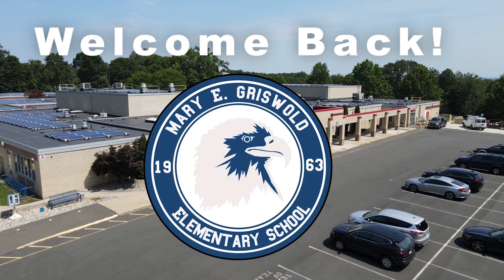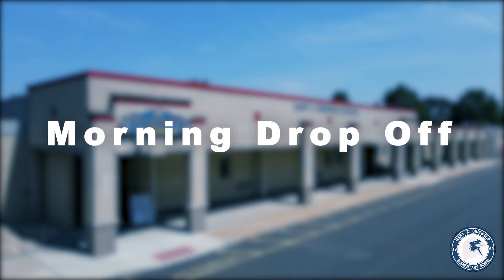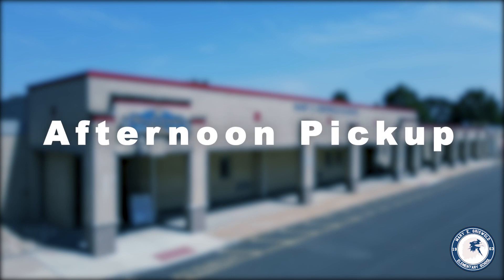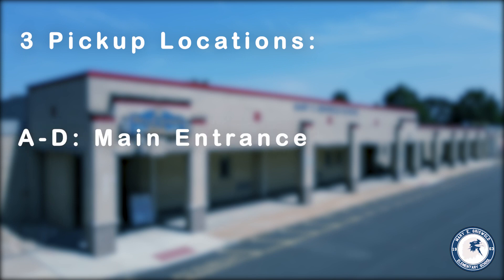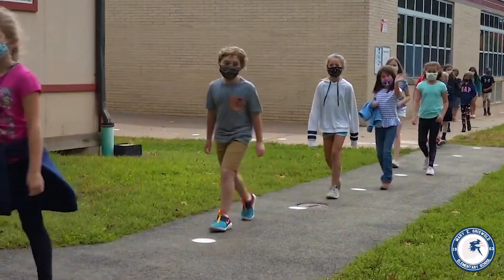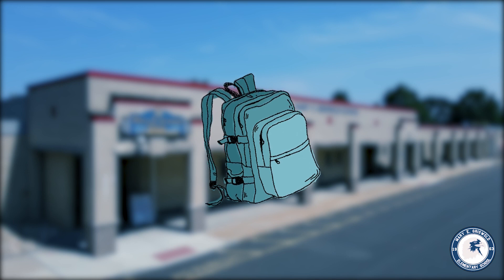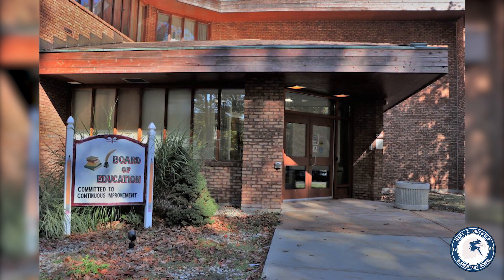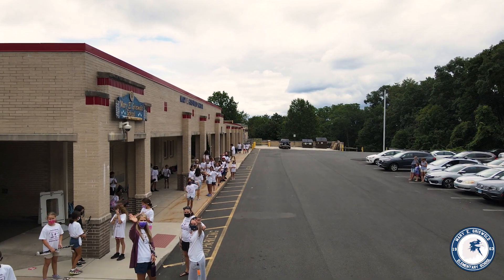Griswold - Traffic & Parking